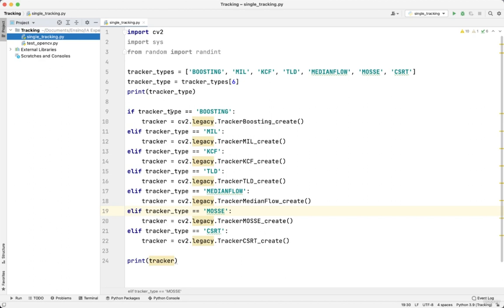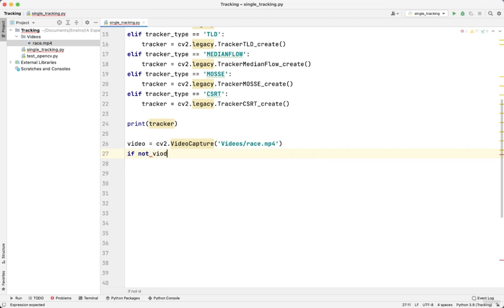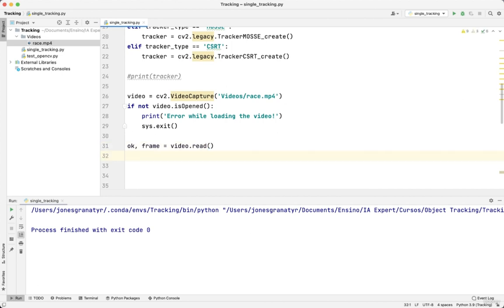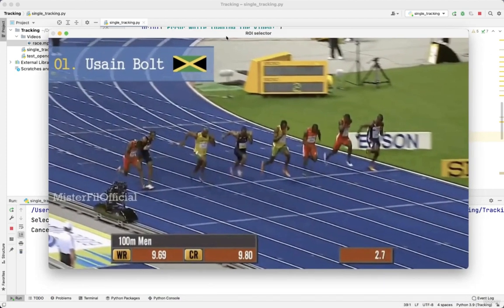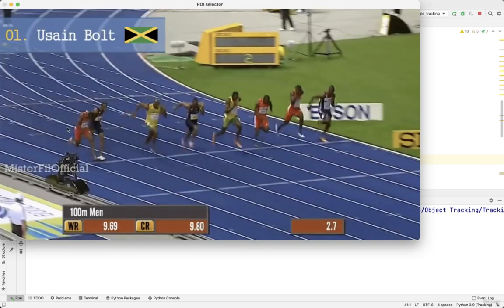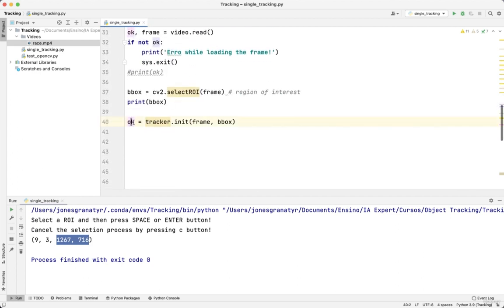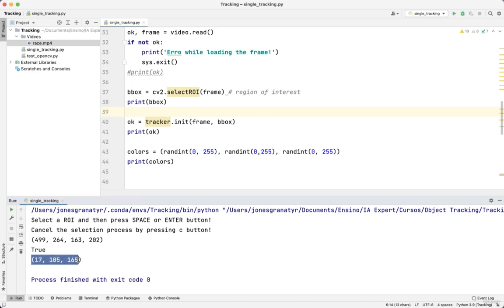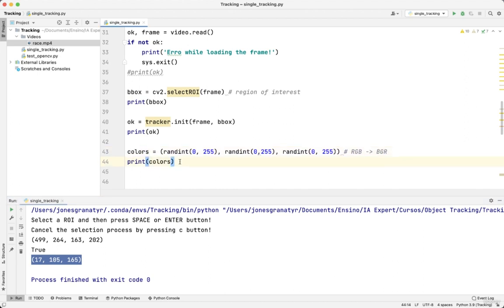009 Tracking a single object 2